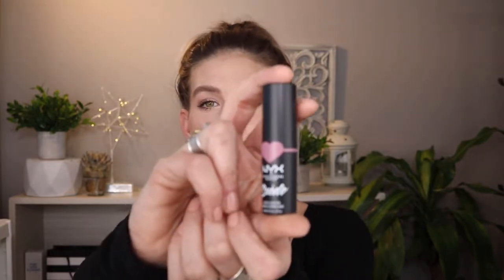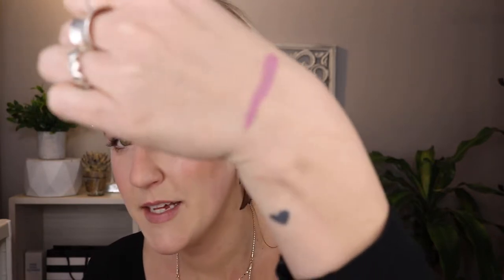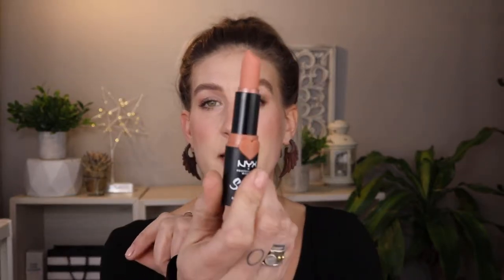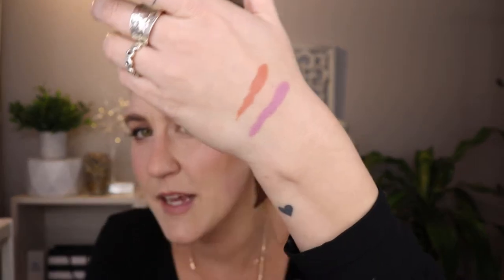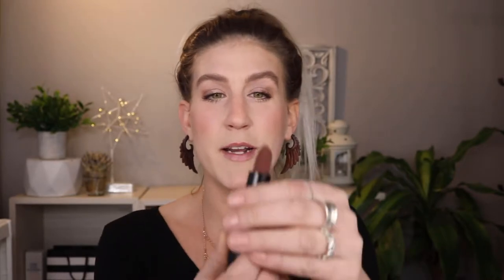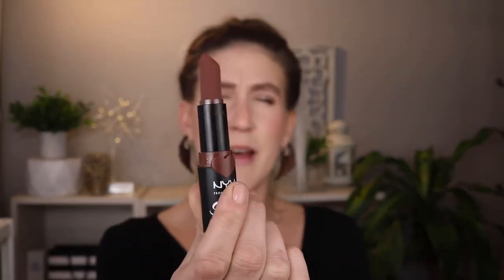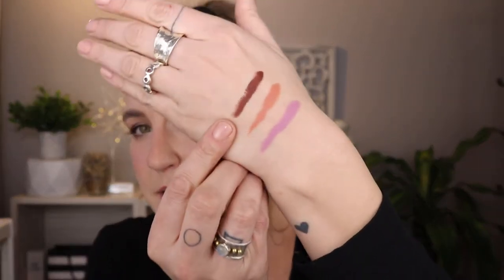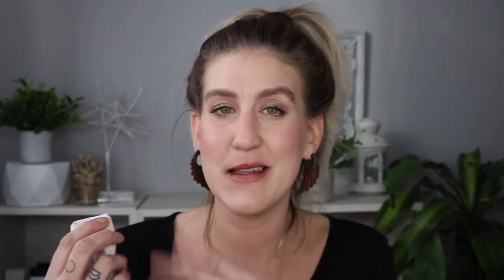NYX Suede Matte Lipstick | The Lowdown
What's up Coconuts! My Canadian ass thought these were BRAND NEW but as usual, us Canucks are behind on product releases! Whoopsie!

Please enjoy anyway and mahalo for watching xoxoxox

PRODUCTS:

NYX Suede Matte Lipstick
SHADES: Violet Smoke  |  Rose the Day  |  Cold Brew